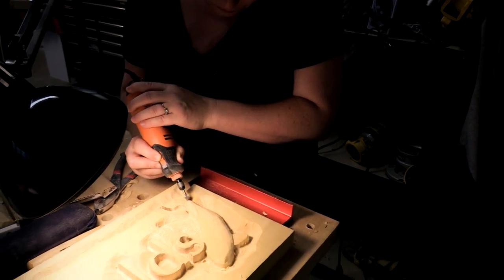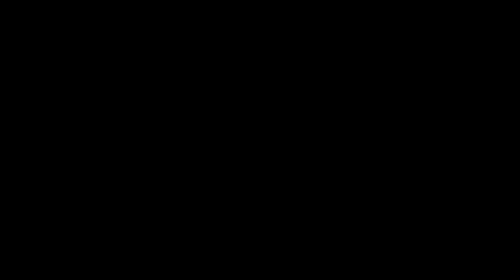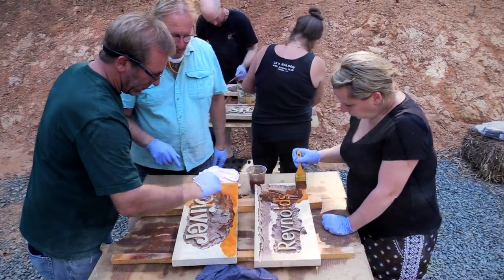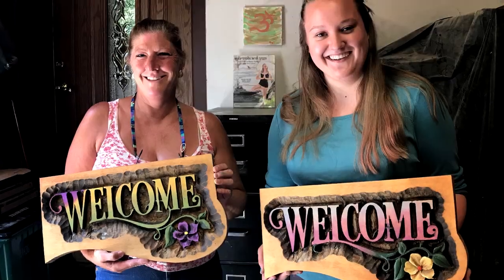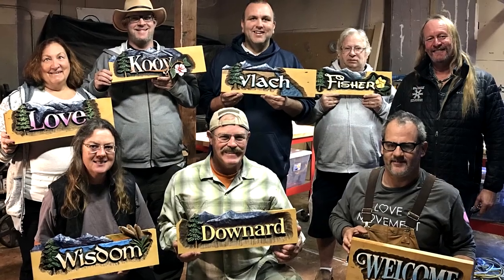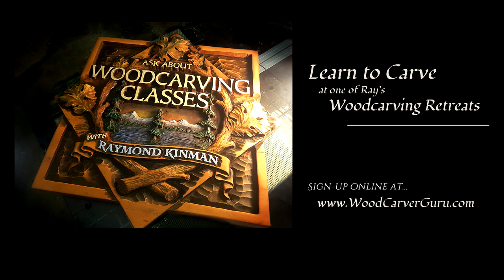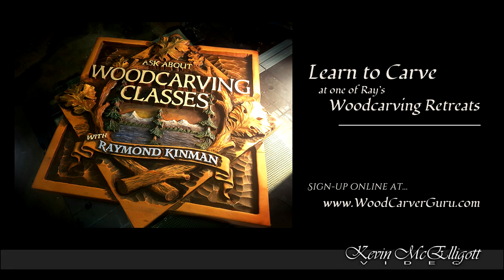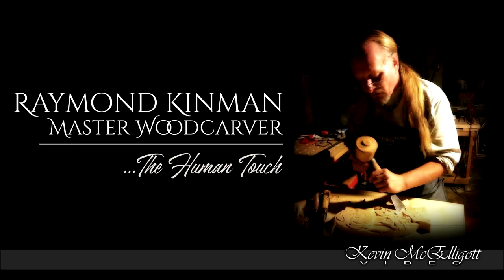Raymond Kinman - 3 Day Beginning Woodcarving Retreat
Learn woodcarving from Disney Imagineer and Master Woodcarver, Raymond Kinman.

In his own words, "It’s time to pass the torch! I am now teaching private weekend workshops for beginners in my Northern California studio. Nothing would make me happier than to know that this timeless tradition will be passed along."

for details and to sign-up!

Video Production by Kevin McElligott

             Allegretto Grazioso by Brendan Kinsella